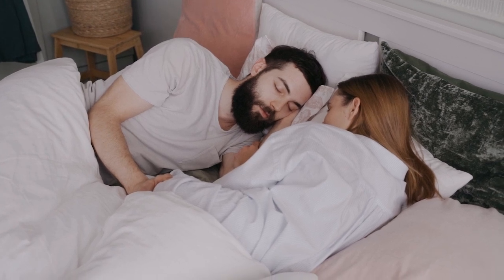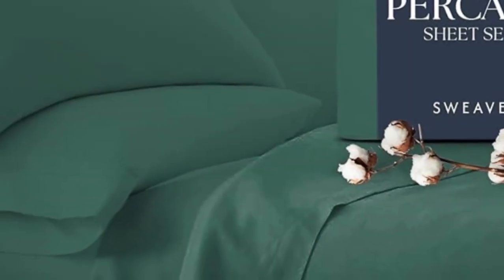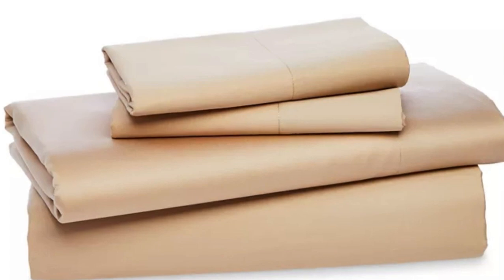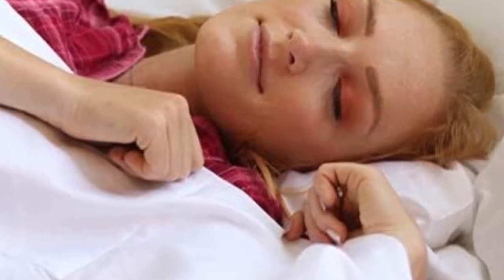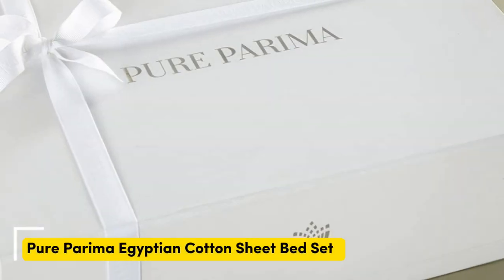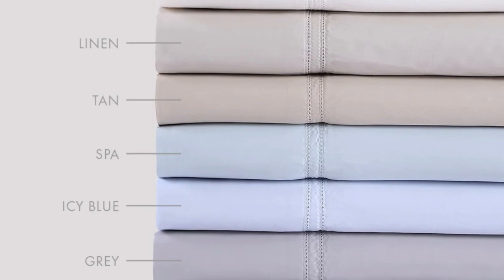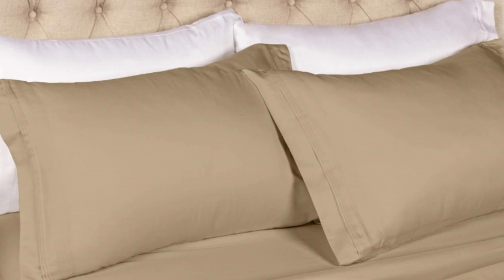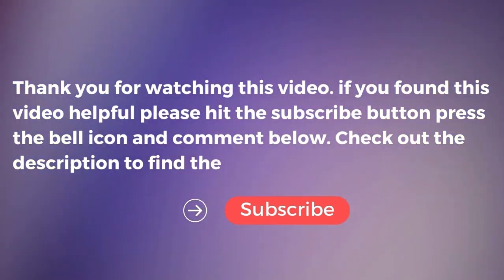Top 5 Best Rated Cotton Sheets Reviews in 2024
In this video we will show Top 5 Best Rated Cotton Sheets Reviews, Sweave Egyptian Cotton Percale Sheets, Delilah Home 100% Organic Cotton Bed Sheet Set, California Design Den Cotton Sateen Sheet Set, Pure Parima Egyptian Cotton Sheet Bed Set, Pizuna Cotton Sheets Set

 👉 Best 5 Cotton Sheets Lists:

1) Sweave Egyptian Cotton Percale Sheets

2) Delilah Home 100% Organic Cotton Bed Sheet Set

3) California Design Den Cotton Sateen Sheet Set

4) Pure Parima Egyptian Cotton Sheet Bed Set

5) Pizuna Cotton Sheets Set

In this video we'll be comparing the Top 5 Best Rated Cotton Sheets that are designed for different kinds of users. We will take into account performance features and price so you can decide which is best for you. All the products on our list were selected based on their own inherent strengths and features.

We'll be comparing the Sweave Egyptian Cotton Percale Sheets, Delilah Home 100% Organic Cotton Bed Sheet Set, California Design Den Cotton Sateen Sheet Set, Pure Parima Egyptian Cotton Sheet Bed Set, Pizuna Cotton Sheets Set; which are all great options if you're in the market for a best mattress topper.

0:00 - Intro
0:29 - Sweave Egyptian Cotton Percale Sheets
1:39 - Delilah Home 100% Organic Cotton Bed Sheet Set
2:32 - California Design Den Cotton Sateen Sheet Set
3:45 - Pure Parima Egyptian Cotton Sheet Bed Set
5:03 - Pizuna Cotton Sheets Set